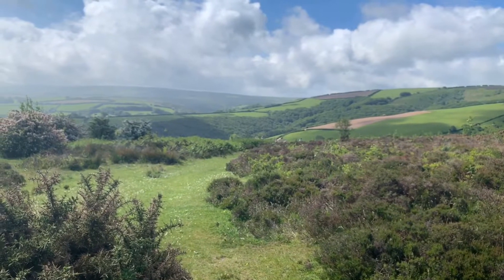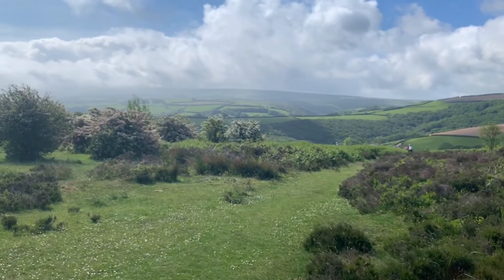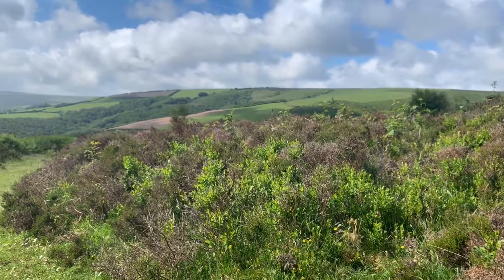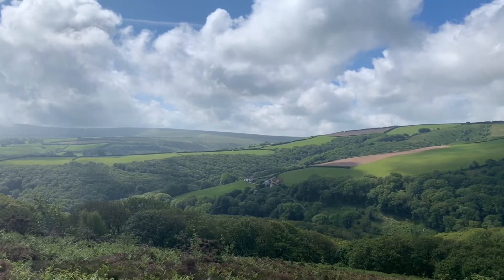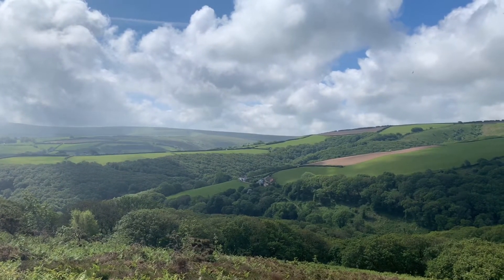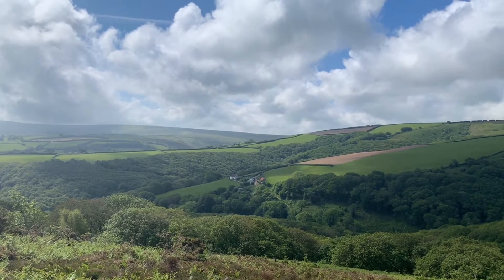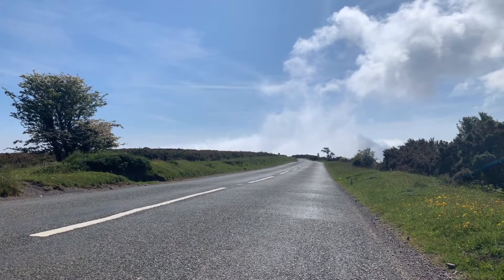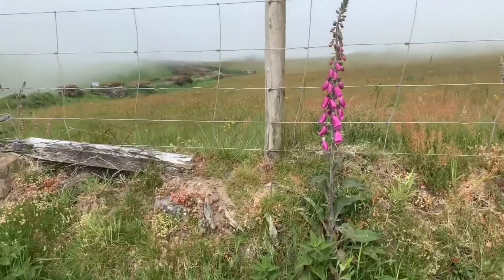Exmoor national park, North Devon, Uk. You can walk miles on this coast without seeing another 🕺